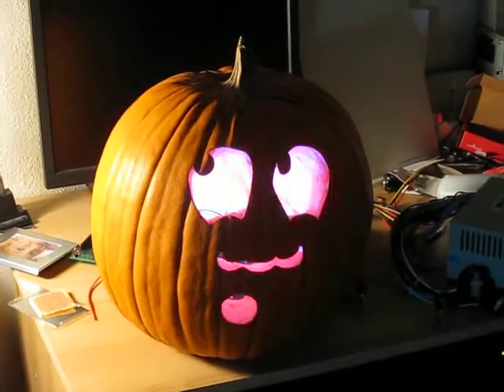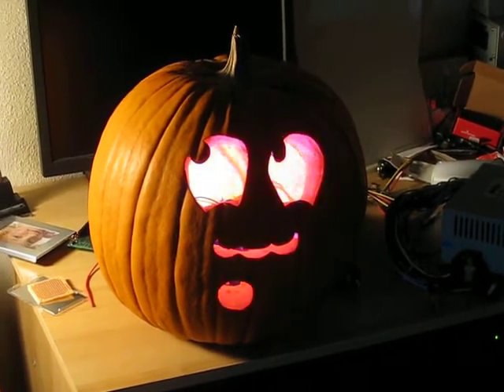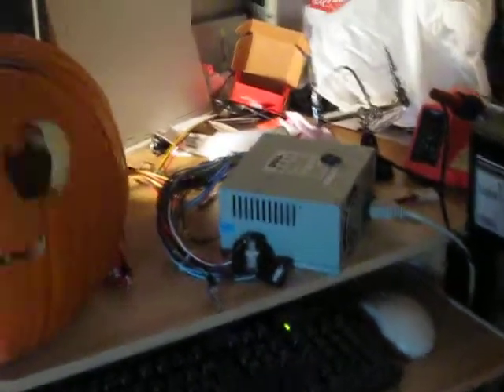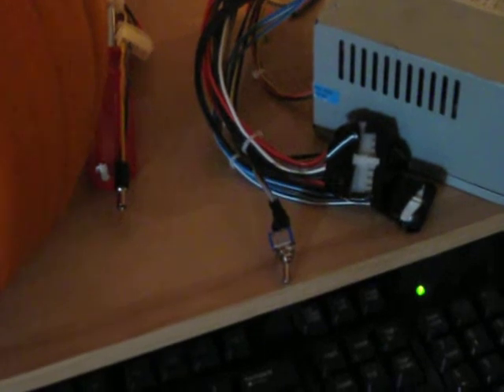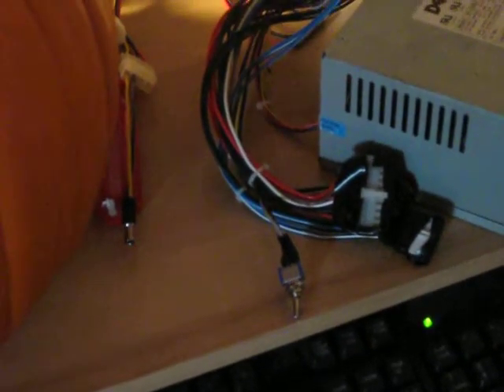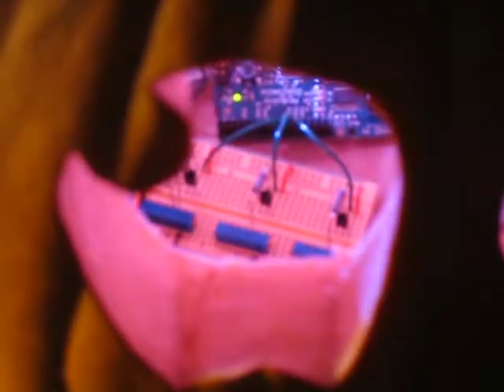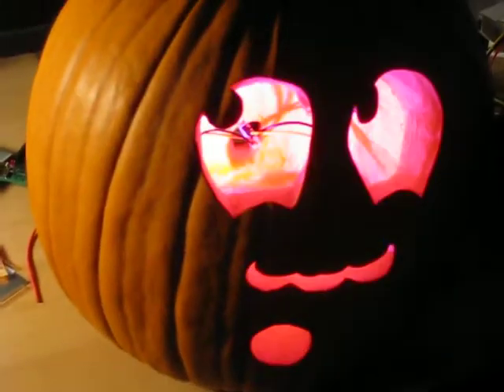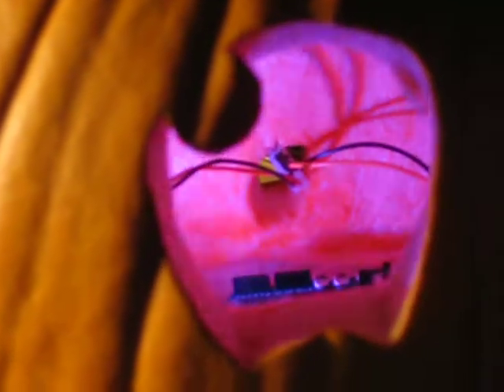Arduino Pumpkin: Halloween 2008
Luxeon RGB LED array controlled by an Arduino used as the lighting system for my pumpkin this year.